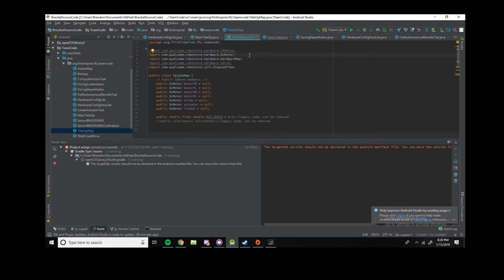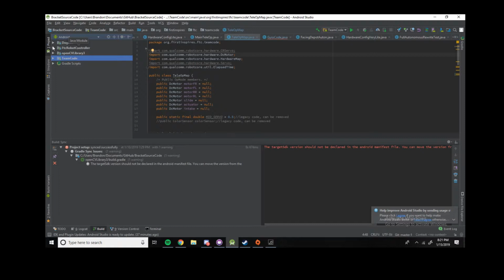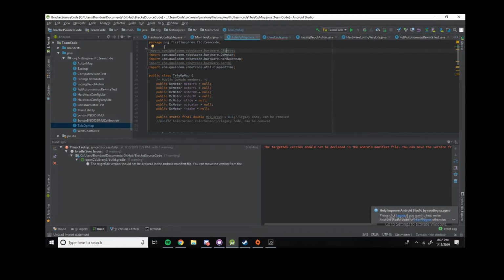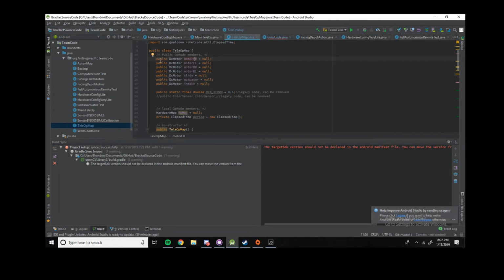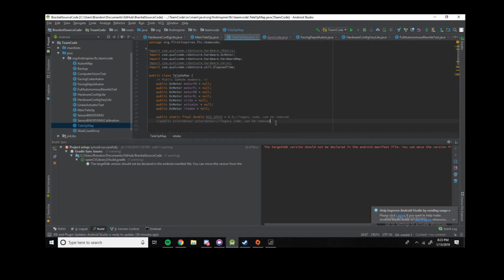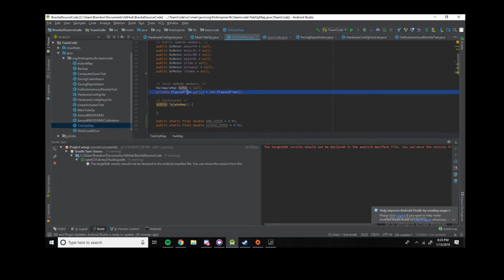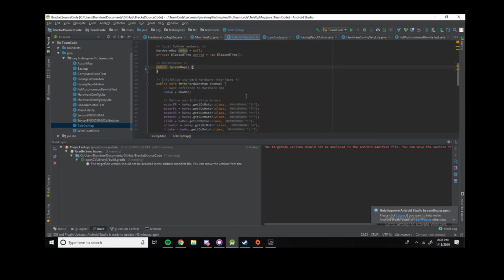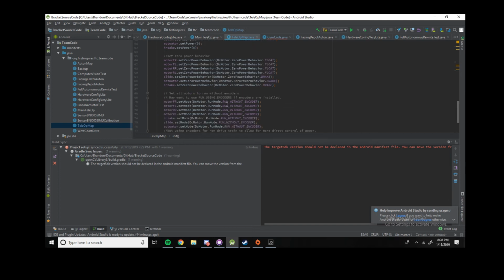FTC Coding Tutorial #1: Writing a Hardware Map (broken, check description for reupload)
Our first (broken) attempt to make a coding tutorial, goes over how to write hardware maps for FTC.